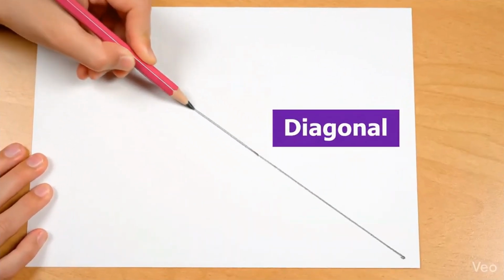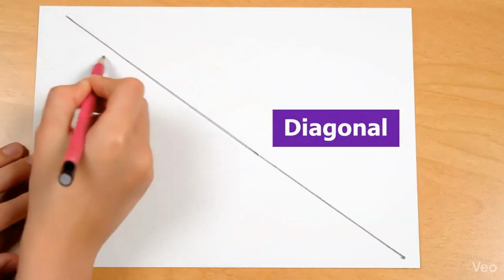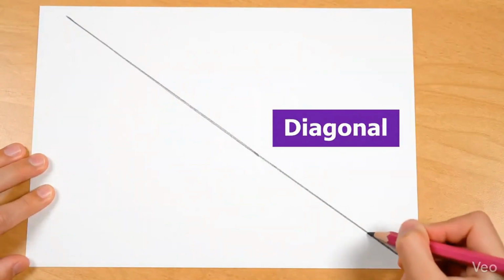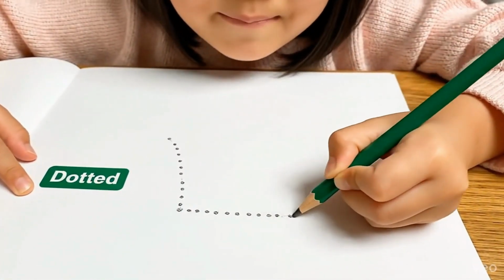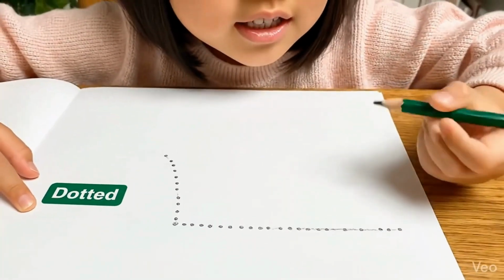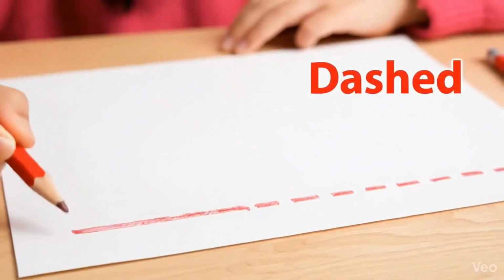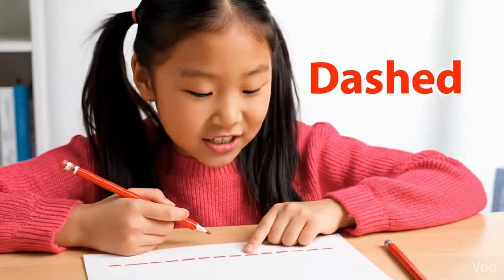Types of Lines for Kids with Notebook | Horizontal Vertical Zigzag Wavy Lines Cartoon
Fun animated video teaching different types of lines for kids using a notebook page and colourful pencils! ✏️📒 Perfect for nursery, LKG, UKG and Class 1 children. Kids will see how to draw horizontal, vertical, diagonal, zigzag, curved, wavy, dotted, thick and thin lines step by step.
In this video children will learn:

• What is a horizontal line (side to side)
• What is a vertical line (up and down)
• What is a diagonal line (slanting)
• Zigzag line like mountains
• Curved and wavy lines like waves
• Dotted and dashed practice lines
• Thick vs thin lines for handwriting control